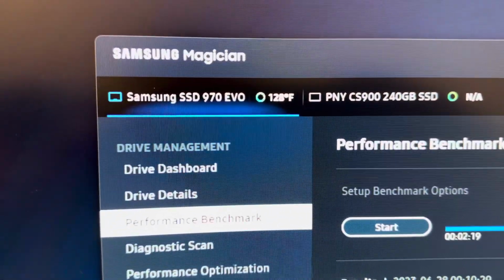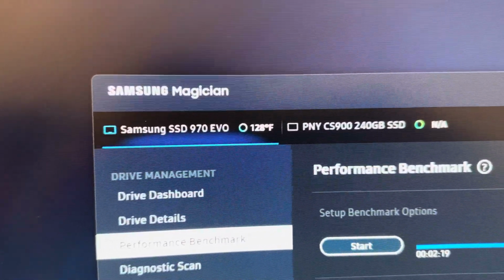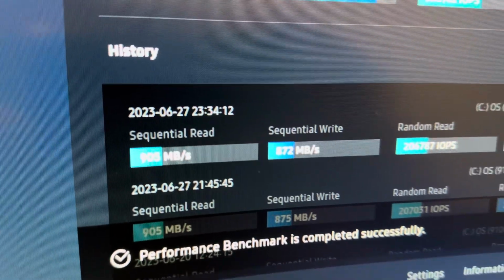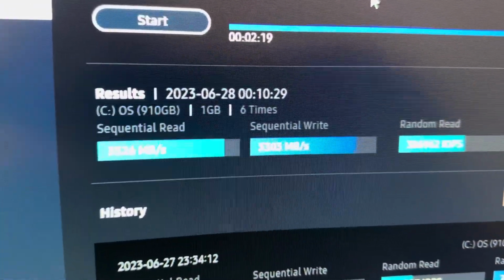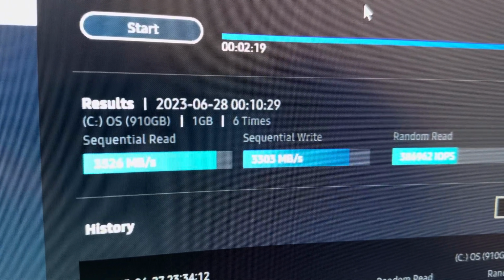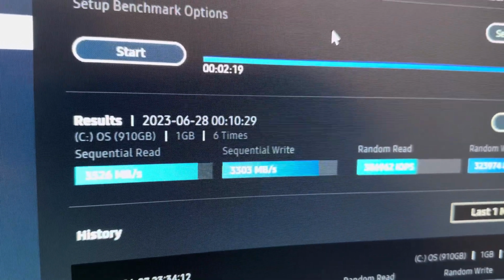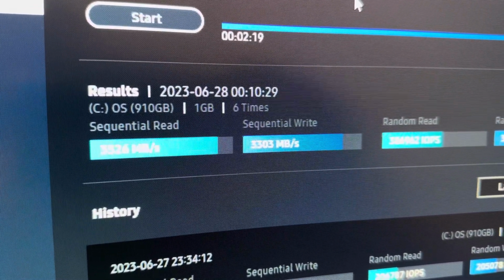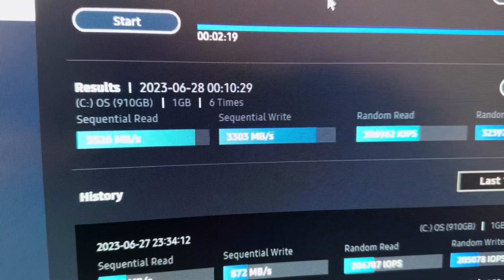Slow NVMe SSD Samsung 970 Evo readings quick fix on Dell xps 8940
1.  First, update to the latest BIOS.  ( not necessary )

2. Then get in the BIOS and click restore settings,

3. Choose "BIOS default settings"(not the "factory settings")

4. Restart pc . After that my M.2 on board got a full speed of 3526 MB/s sequential read and 3303 MB/s write from 905 MB/s